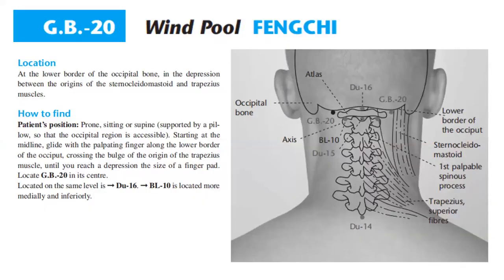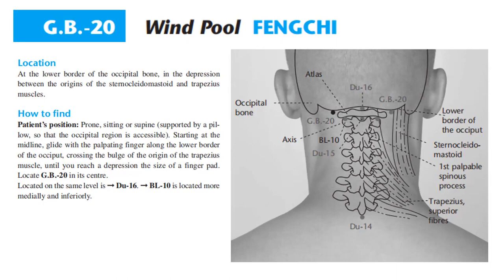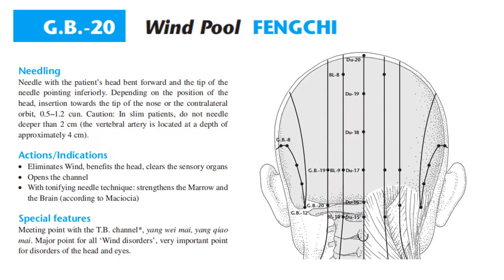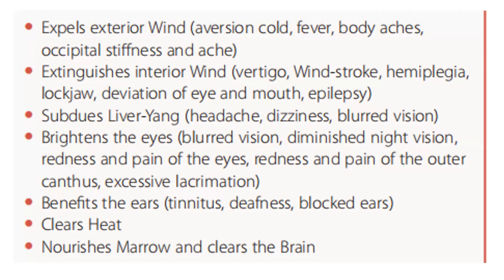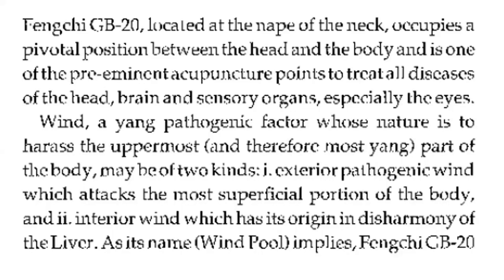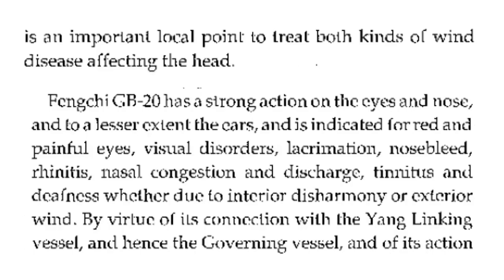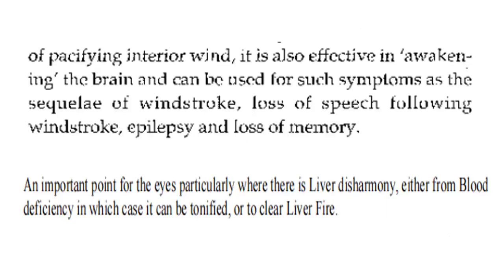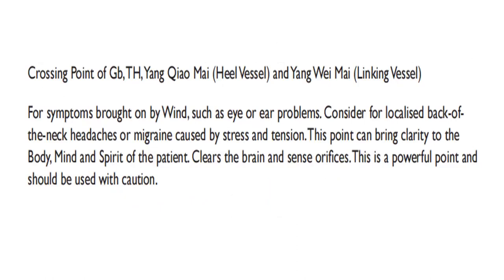GALLBLADDER 20 FENGCHI (WIND POOL, WIND POND, HEAT MANSION,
Location: On the nape, below the occiput, at the level of DU 16, in the depression between the upper portion of m. sternocleidomastoideus and m. trapezius.

Classification: Crossing point of the Gall Bladder Meridian and the Yang Wei Vessel

Indications:
Common cold, nasal congestion, headache, redness, swelling and pain of the eye, rhinorrhea, epistaxis
Rigidity and pain of the neck, limitation of the shoulder
Dizziness, vertigo, hemiplegia, epilepsy

Functions: Dispels exterior and interior Wind, clears the head, benefits the eyes, nose and ears, subdues Liver Yang, activates the meridian, relieves pain.

GB 20  is an important point to treat any Wind-Cold or Wind Heat pattern.

Needling: Oblique insertion .8 - 1.2 cun towards the tip of the nose with the tip of the needle slightly downwards, or subcutaneous insertion through DU 16.  Towards the middle in the deeper layer is the medulla oblongata - the angle and depth of the needle must be strictly controlled.